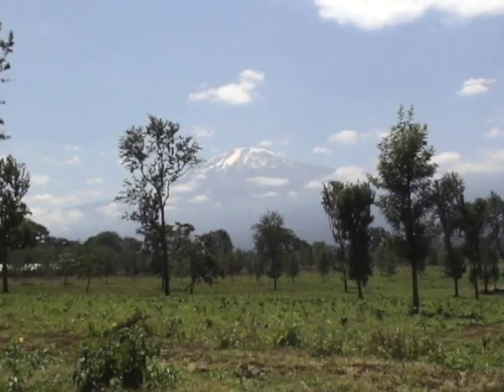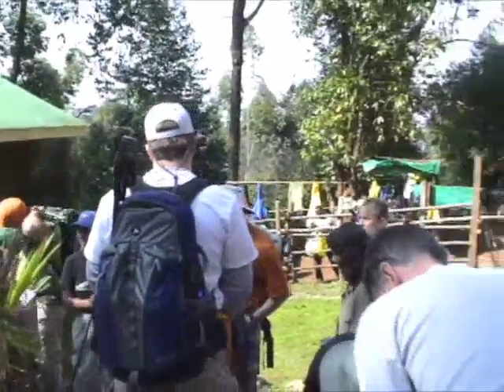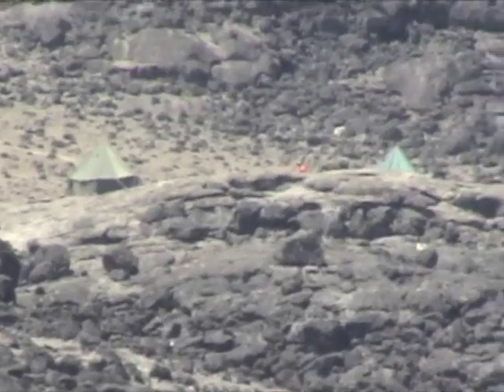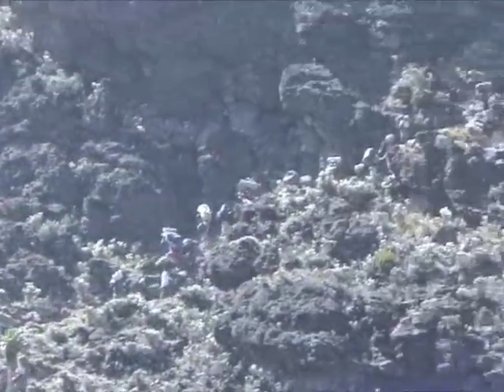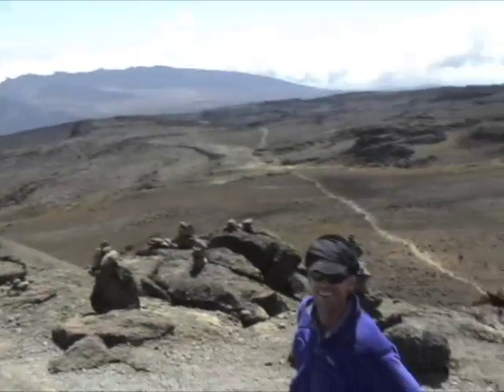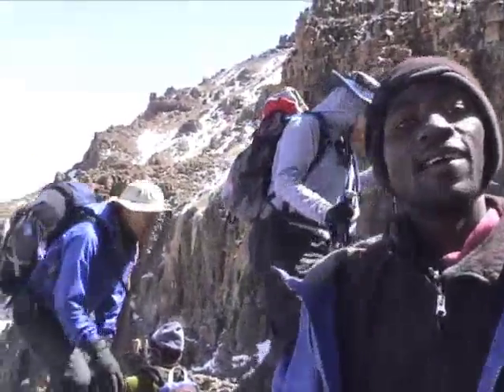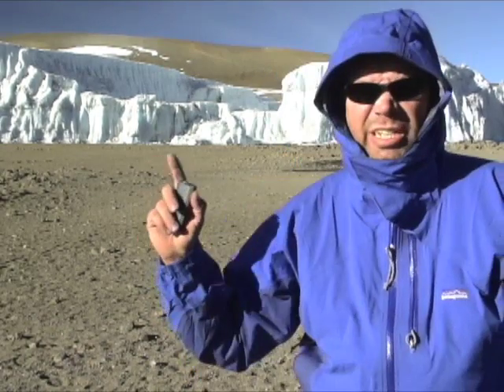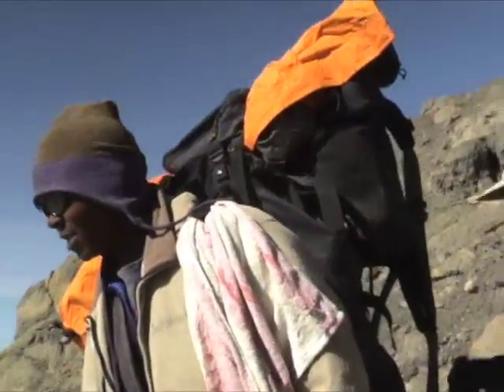Mt. Kilimanjaro Climb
August 2004 climb of Mt. Kilimanjaro. 8 "climbers", 3 guides, 2 cooks, and 27 porters along the (now closed) Machame/Western Breach route. We were outfitted by Thomson Safaris who were outstanding!